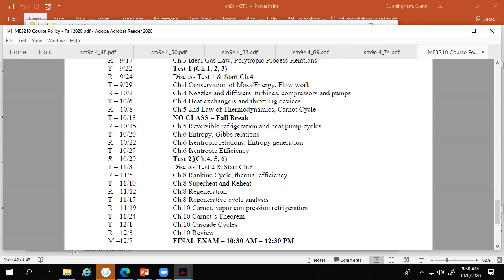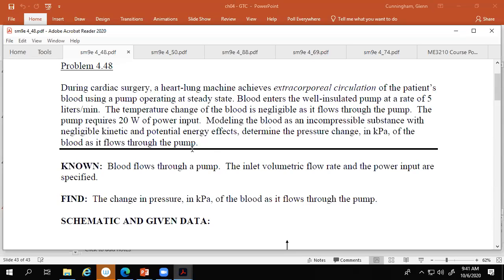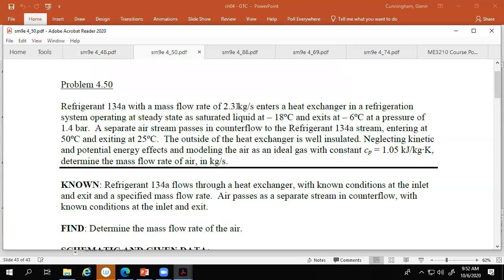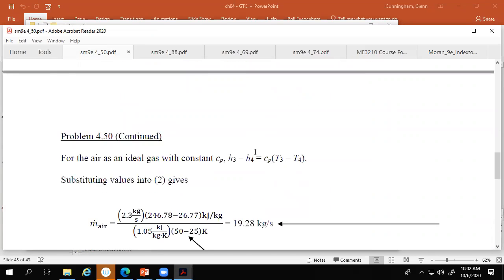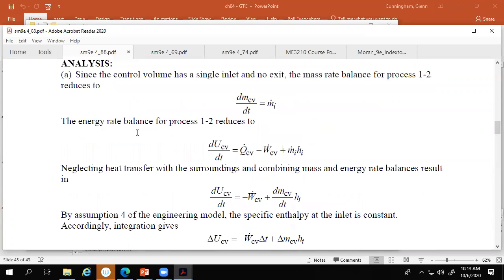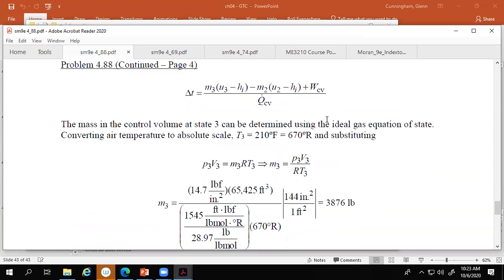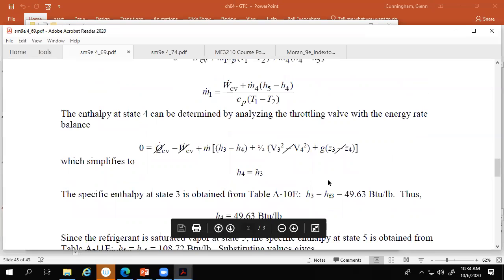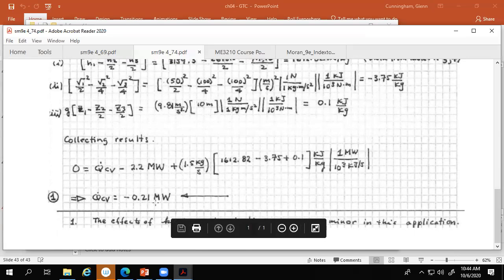ME 3210 Oct 6 2020 Finish Chapter 4 and Example Problems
Discuss transient problems in Chapter 4 and work example problems.